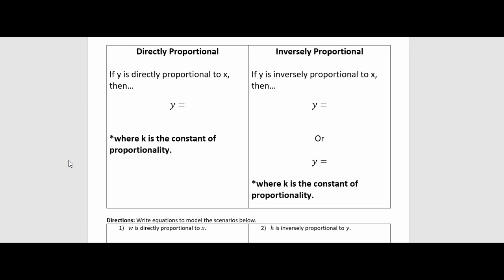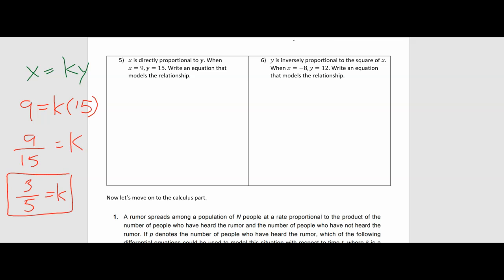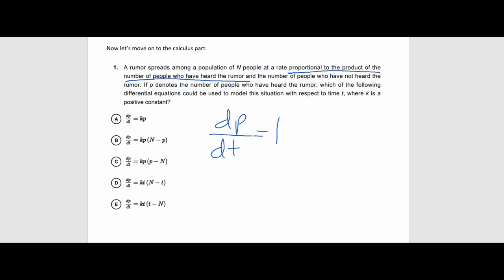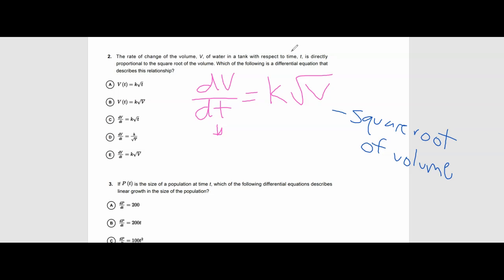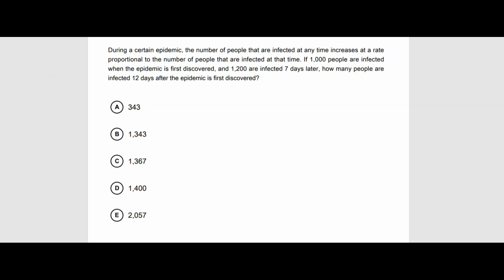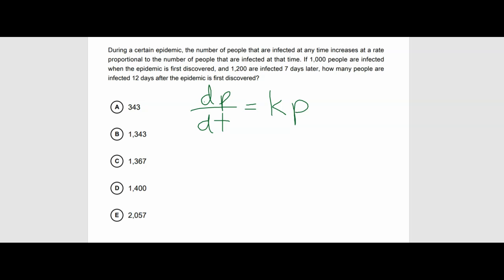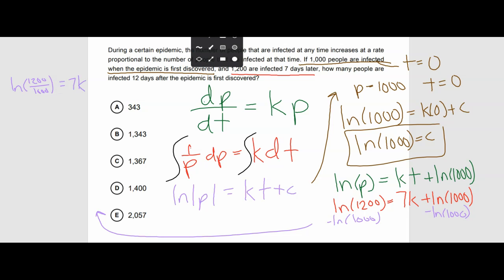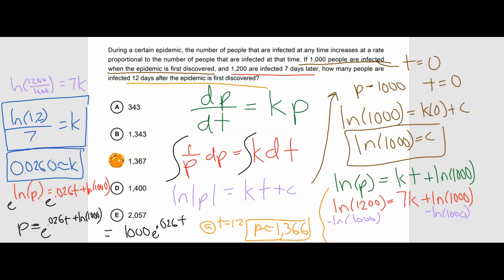Modeling with Differential Equations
Instruction on how to model real world scenarios with differential equations. Corresponding notes for video can be found on the website below for free.

Search for "7.6_modeling_with_differential_equations.pdf"